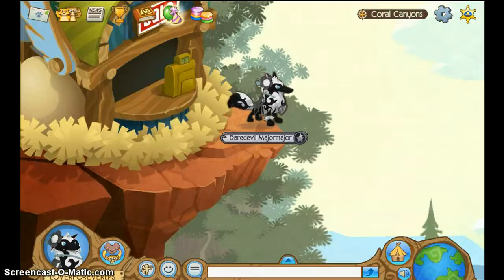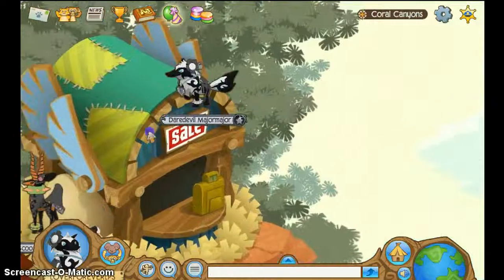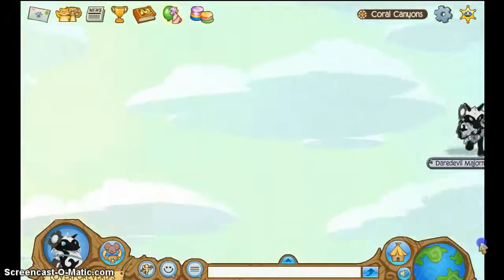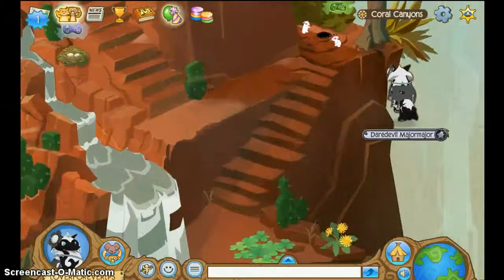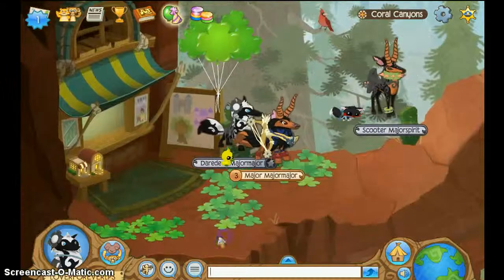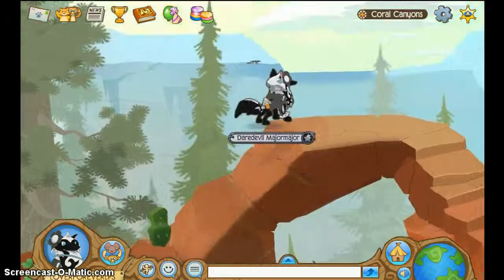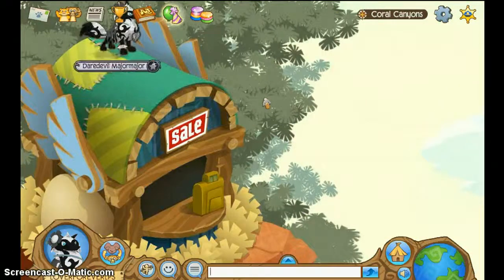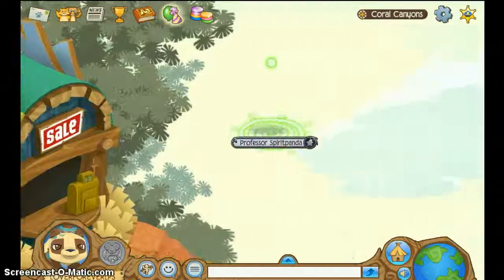AJ- How to fly in Coral Canyons NEW (NOT A GLITCH)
i'm sure some people already know this flying thing but just if you don't here you go!